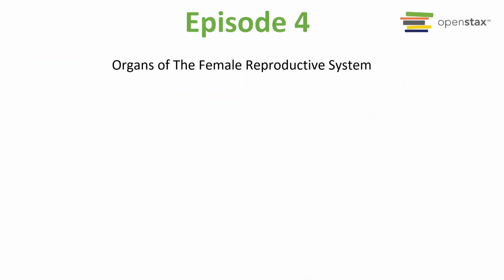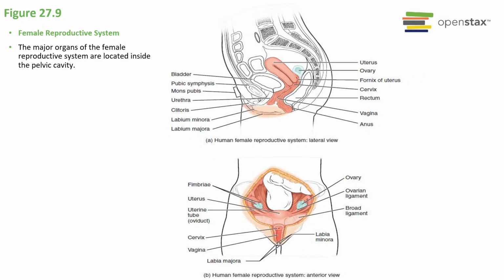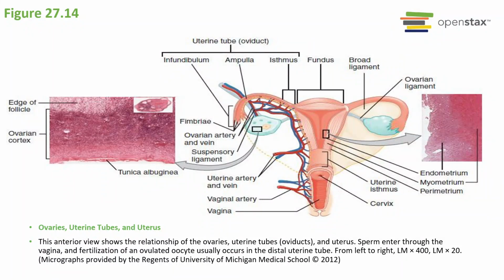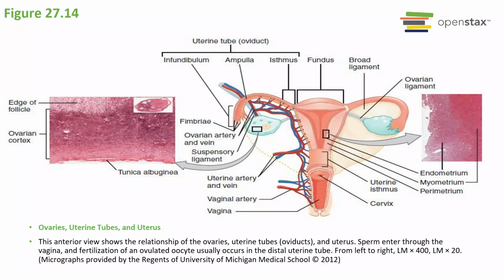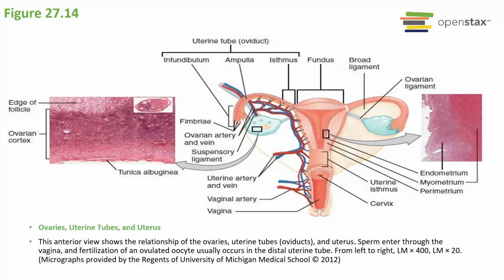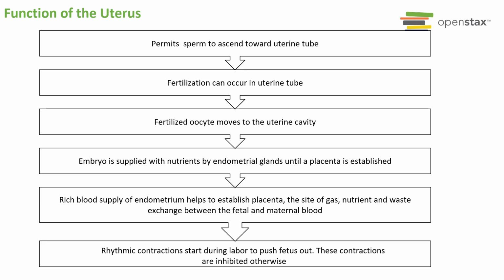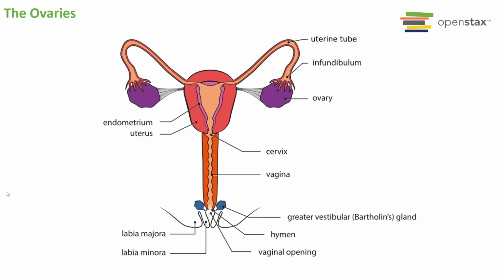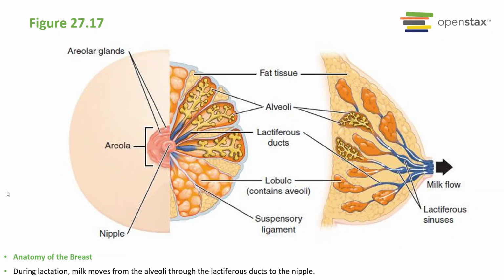Reproductive System. Episode 4